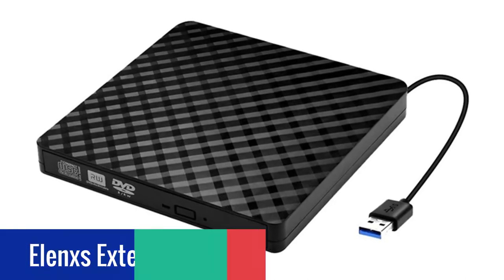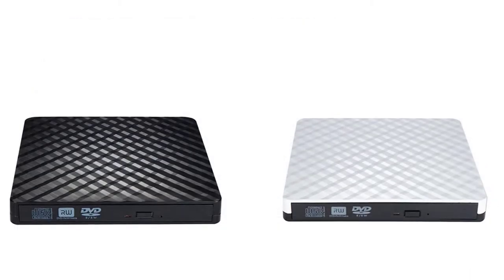TOP 5 Best External CD Drive 2022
TOP 5 Best External CD Drive 2022. In this video i will review 5 best most popular External CD Drive from AliExpress.
5. KuWFi DVD01 External CD Drive

4. DeepFox ECD819 External CD Drive

3. Elenxs External CD Drive

2. HSEN ZD0148 External CD Drive

1. FOVORE GNE187 External CD Drive